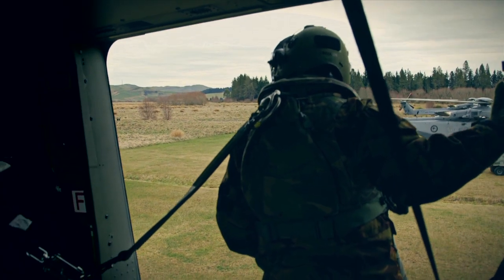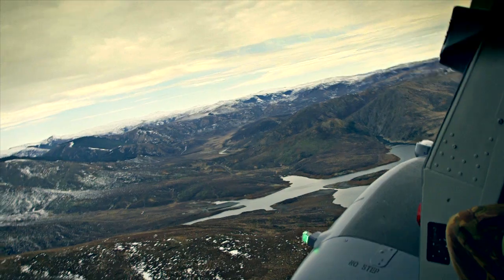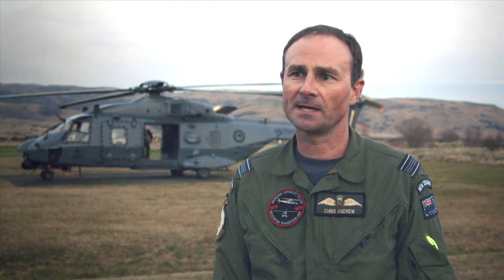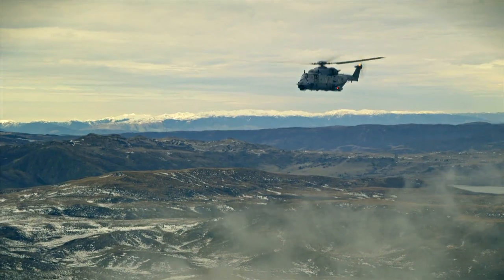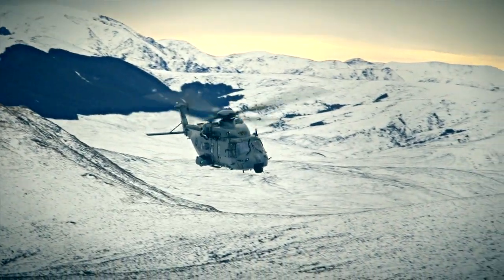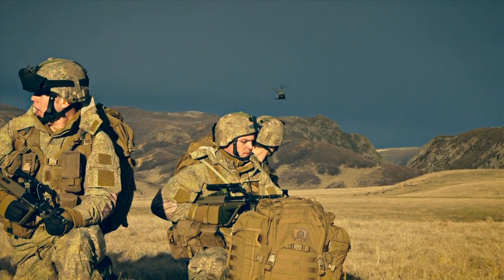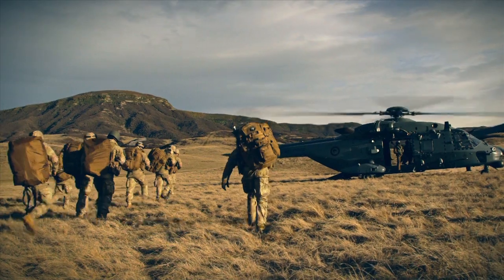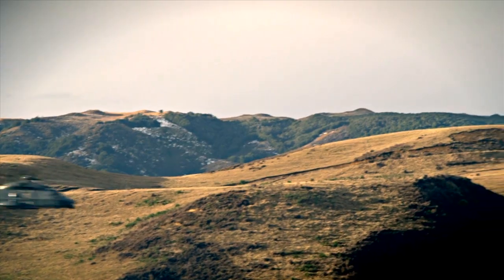NH90, meet Waiouru. Waiouru, meet NH90.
Three NH90 helicopters were put through their paces as part of an intensive flying training programme around Waiouru.

It was the first time that the NH90 had carried fully equipped troops and it was also the first  low level formation flying had been undertaken away from Ohakea, which is a significant milestone in the training and testing of the aircraft and crew.